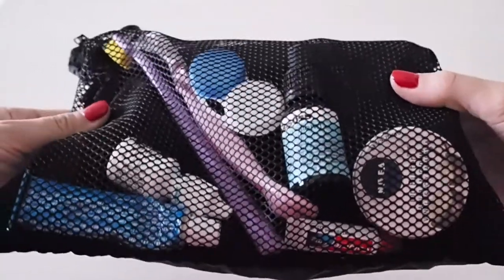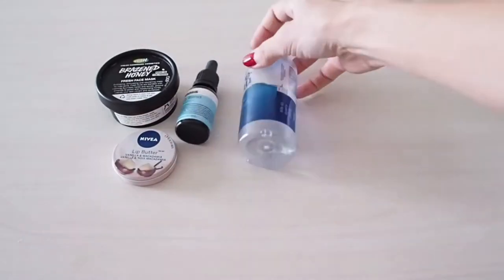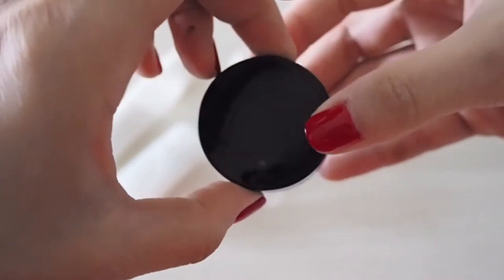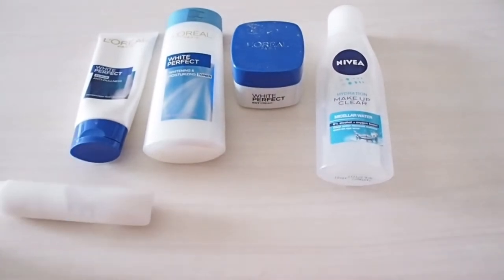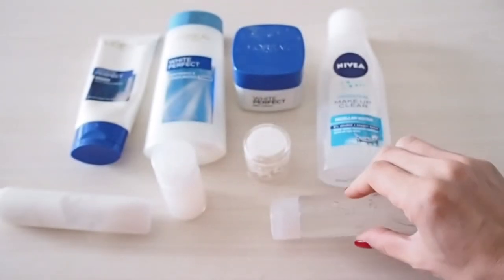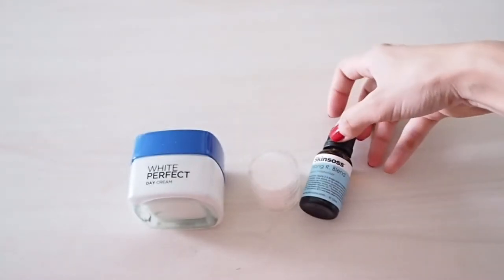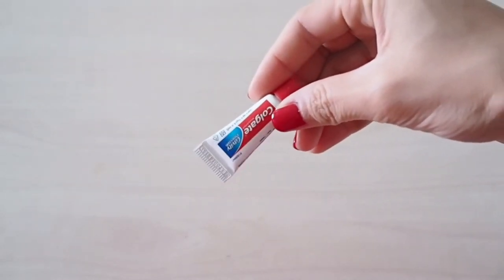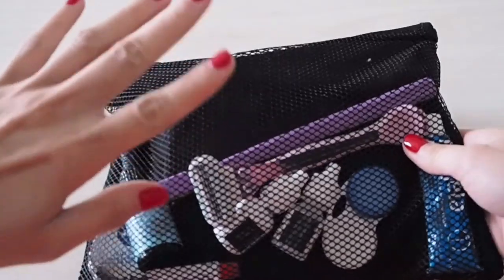Travel Skincare Bag | Packing for a Short Trip or for a Month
Sharing with you what I pack into my travel skincare bag for a week of travel to a month. It's all about travel minis and decanting products into smaller pots to create extra space and reduce weight in my luggage (or sometimes my duffel bag!) What are your travel tips & hacks?